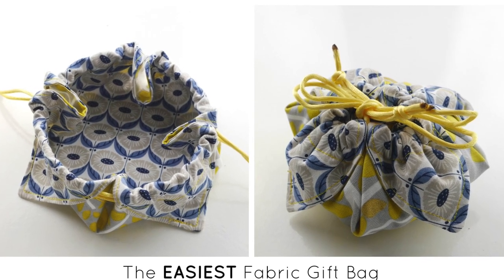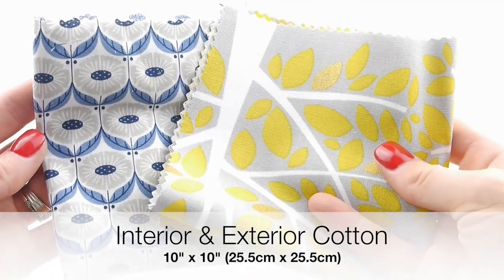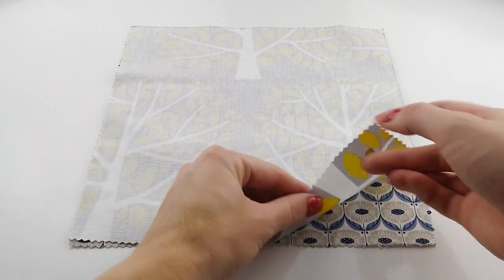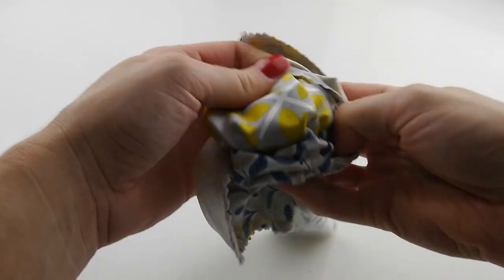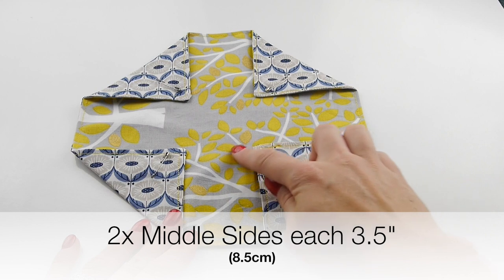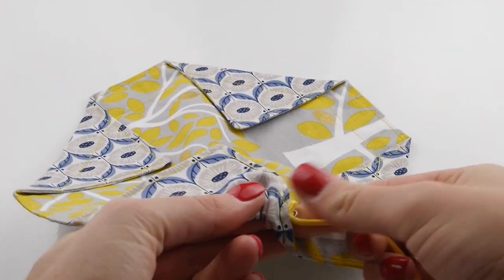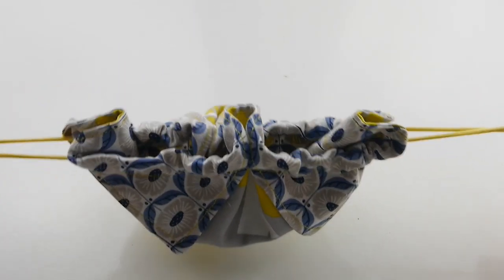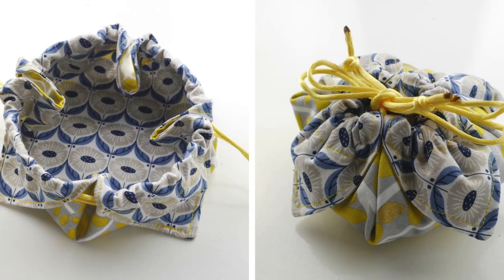{Step-by Step Sewing} The Easiest Fabric Gift Bag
After four months away from the camera I am back with a super simple step-by-step sewing tutorial! The Easiest Fabric Gift Bag